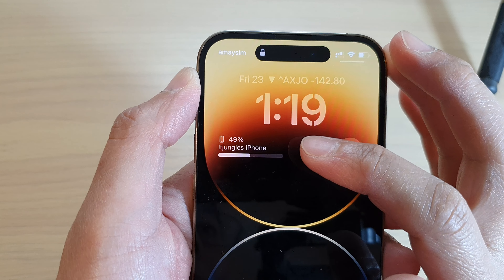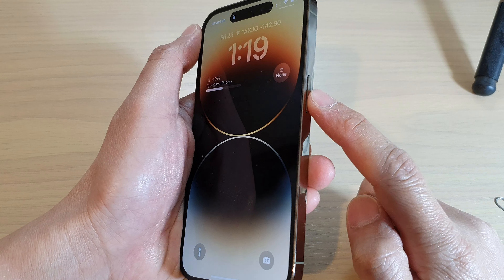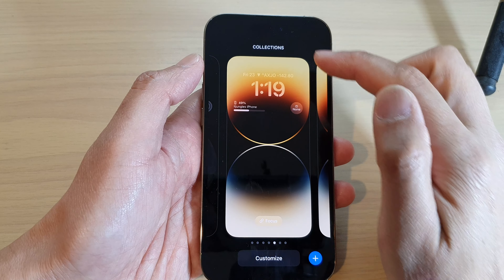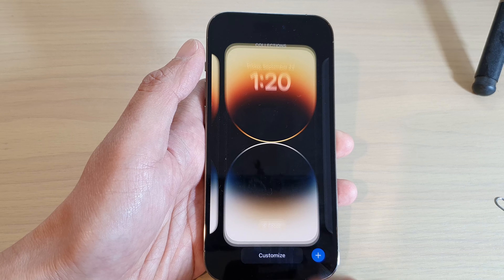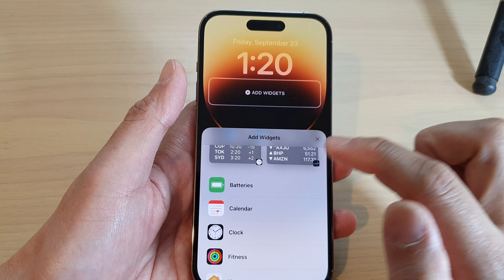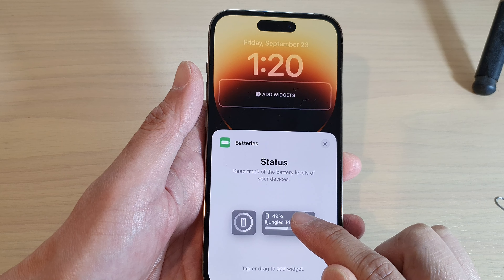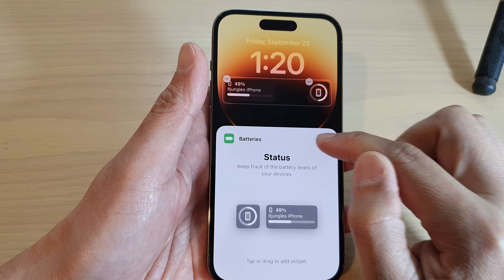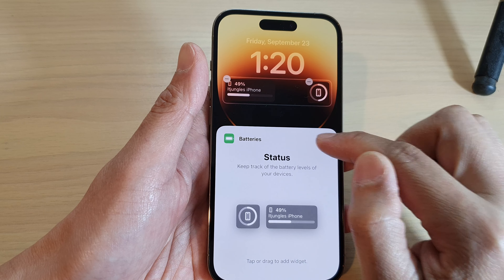iPhone 14's/14 Pro Max: How to Add A Battery Status Widget To The Lock Screen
Learn how you can add a battery status widget to the lock screen on the iPhone 14/14 Pro/14 Pro Max/Plus.